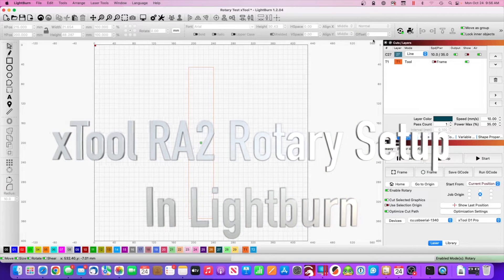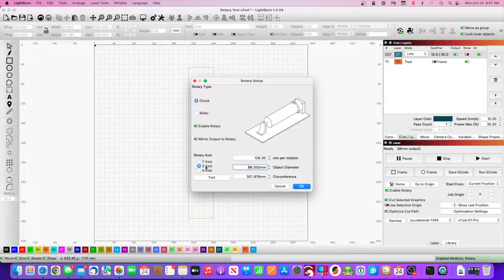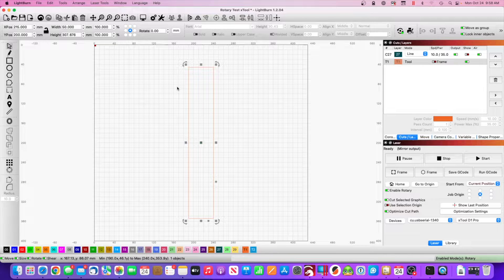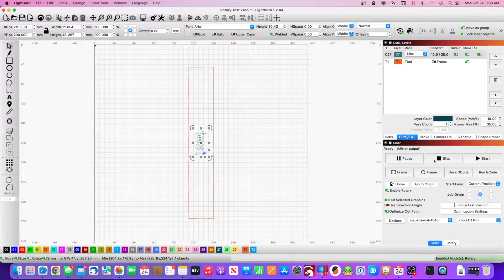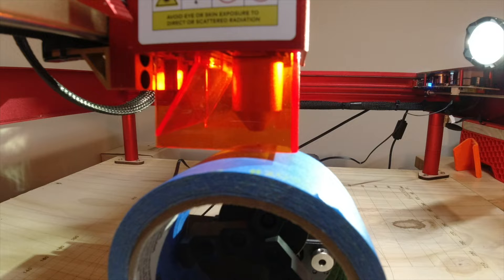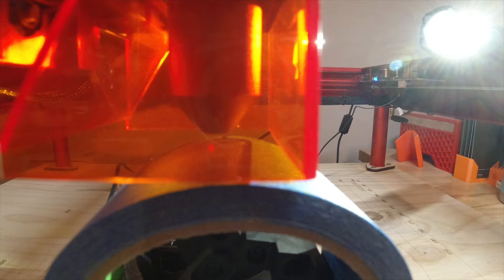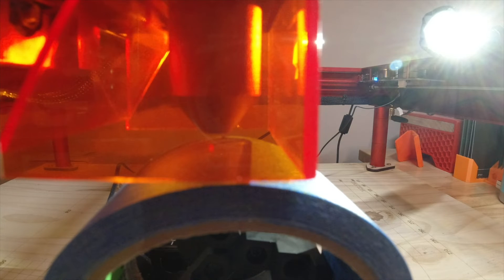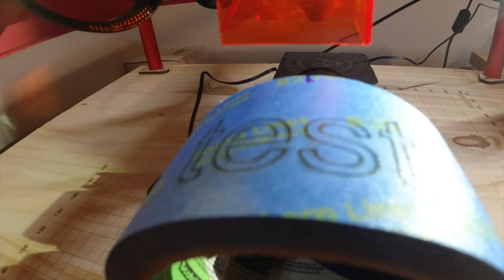xTool RA2 Rotary Pro Setup in Lightburn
Demonstration of how to set up the RA2 Rotary in Lightburn using the chuck.

Using a roll of painters tape to simulate a cup or mug.